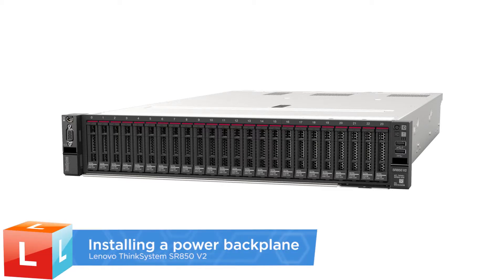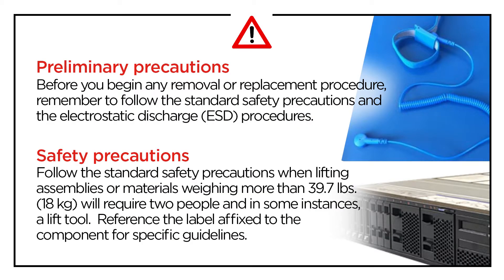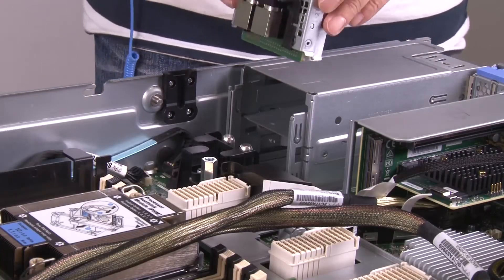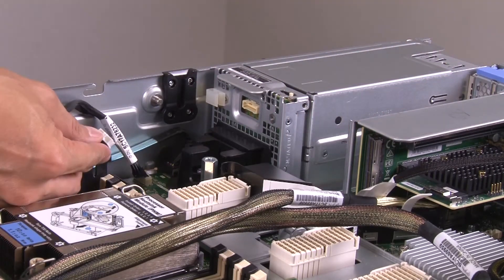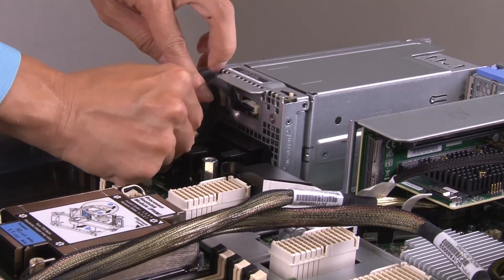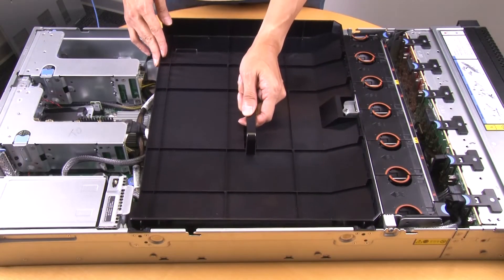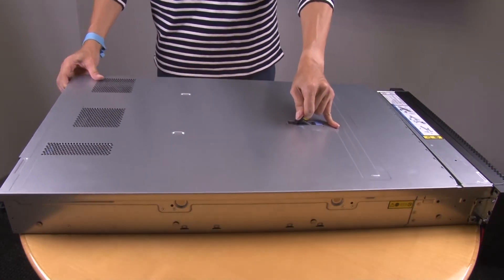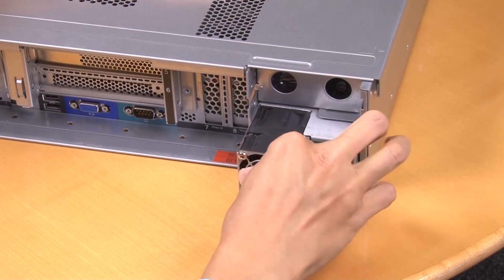Lenovo ThinkSystem SR850 V2 installing a power backplane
This video introduces the procedure used to install a power backplane on the SR850 V2